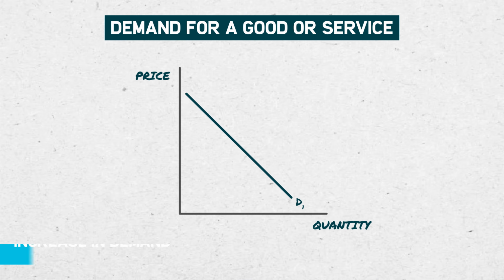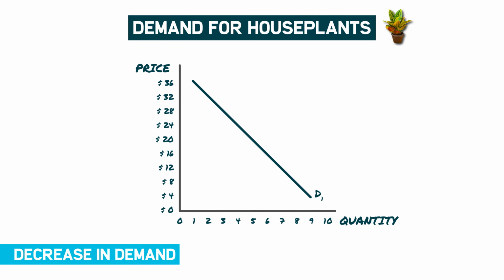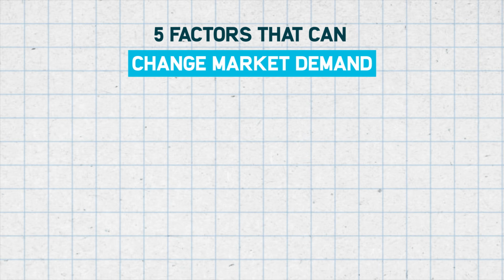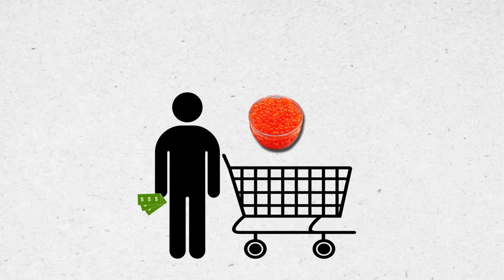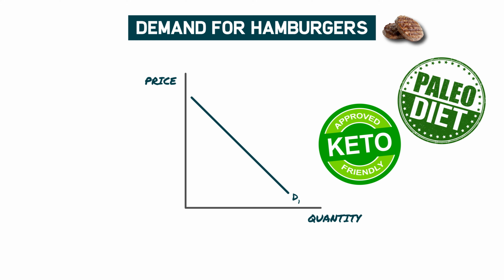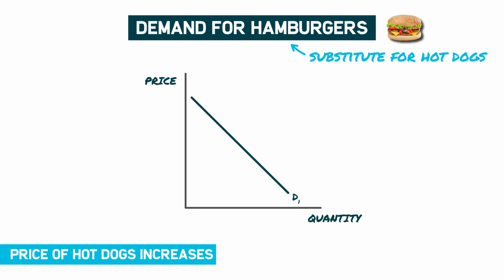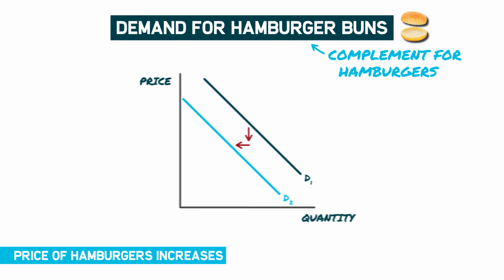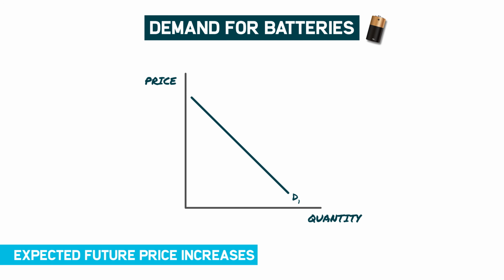What Shifts the Demand Curve?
What are the factors that cause the demand curve to shift to the left or to the right? What does it mean when demand shifts?

An increase in demand means an increase in the quantity demanded at every price. Similarly, a decrease in demand means a decrease in the quantity demanded at every price.

This video looks at real-world examples of some important demand shifters, such as changes in income (both for normal and inferior goods), population, tastes, the price of related goods (both for substitutes and complements), and expectations.

00:00 - Intro
00:23 - Increase in Demand
01:39 - Decrease in Demand
02:16 - 5 Demand Shifters
02:56 - Income: Normal Goods
03:34 - Income: Inferior Goods
04:06 - Population
04:45 - Tastes
05:33 - Related Goods: Substitutes
06:48 - Related Goods: Complements
07:55 - Expectations
09:00 - Next Steps